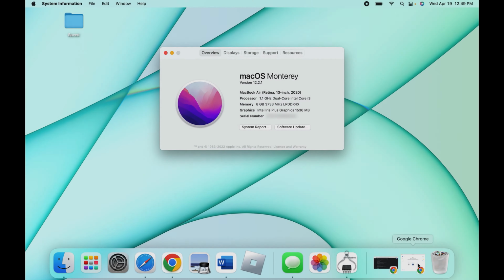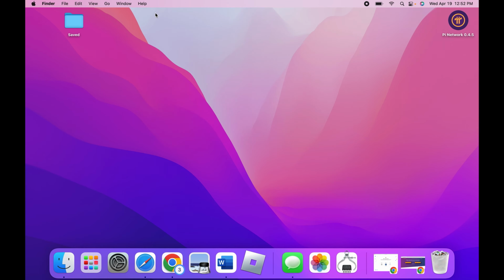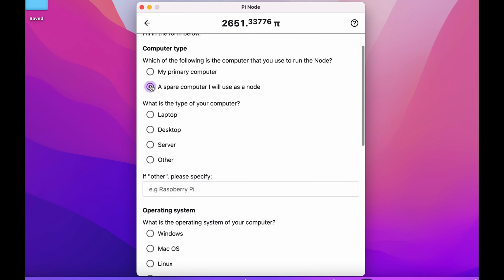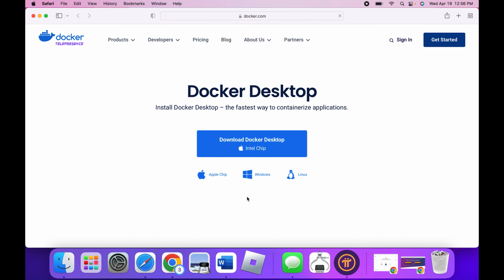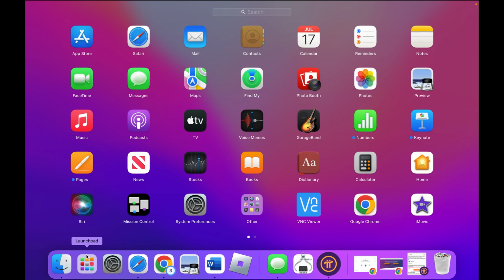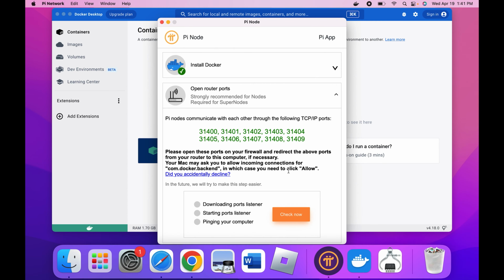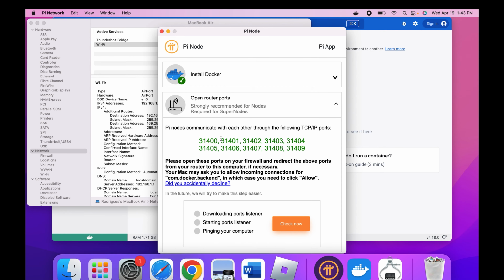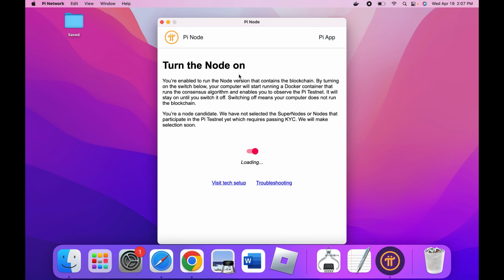Pi Network Node macOS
This video will walk you through the steps of pi node setup on macOS. The Pi Node setup does have a series of small steps that needs to ensure it can properly connect to the network, so make sure you follow ALL the steps.

Please note, according to the latest docs, the Pi Consensus container only uses three ports: 31401, 31402 and 31403, the others stay closed. So if you cant get them all open, it seems to be okay.

Video Notes
Invitation Code: geekrar

Step by Step guide: coming soon